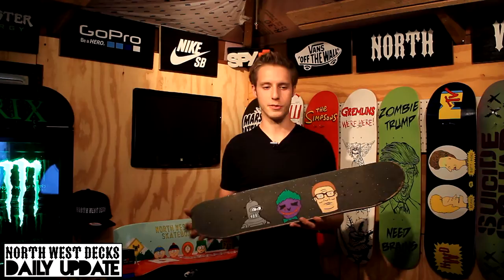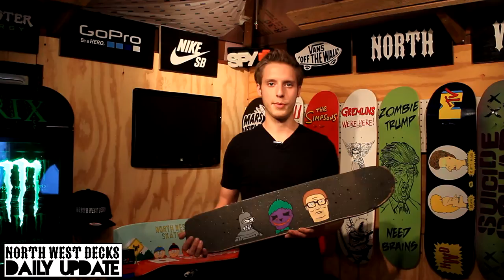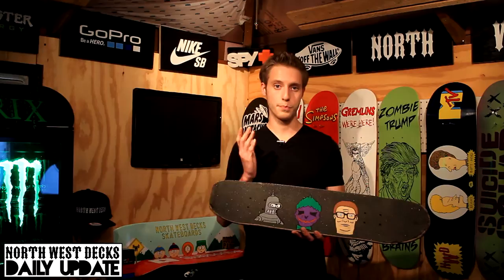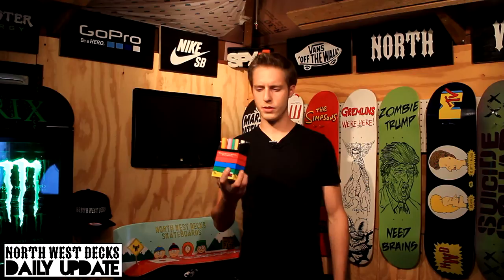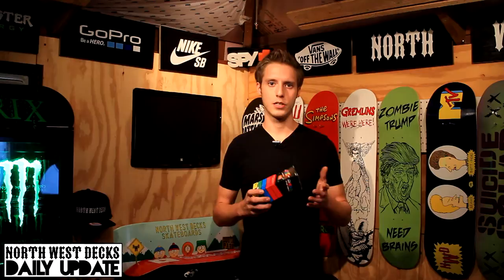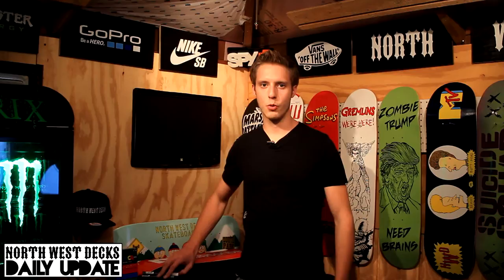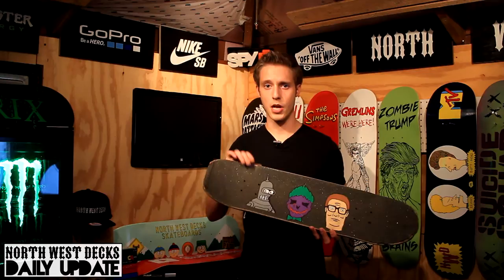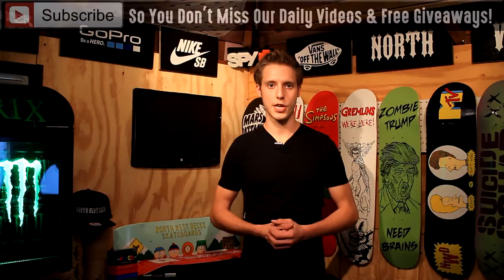Bender Futurama Griptape Art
Bender Futurama Griptape Art Time Lapse.

Today on North West Decks we do some Futurama "Bender" Griptape art with some Posca paint markers!  Let me know what you think of our Grip Tape Art today, and Comment and give this video a thumps up to be entered in our North West Decks Skateboard Wheel giveaway this upcoming Sunday!